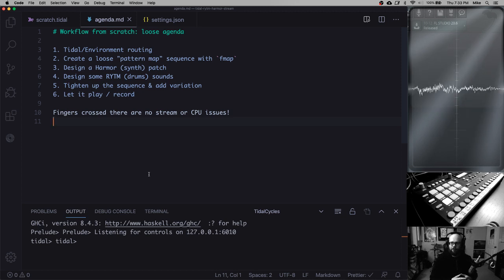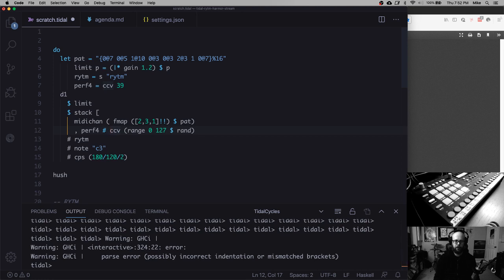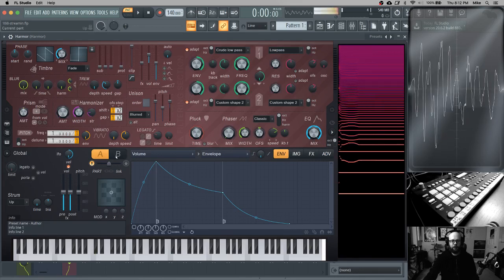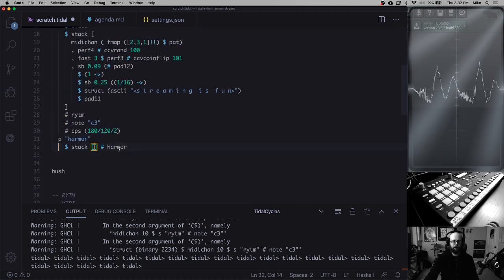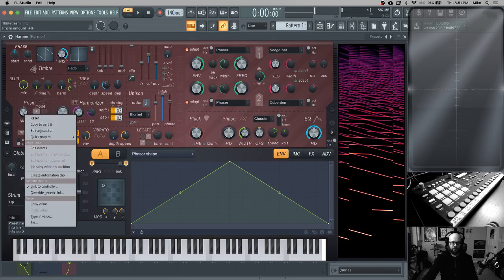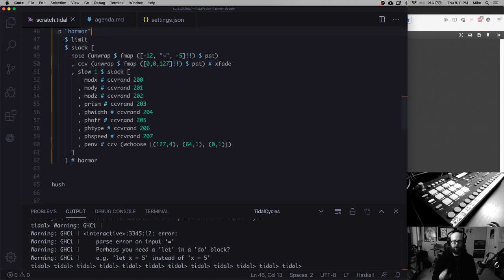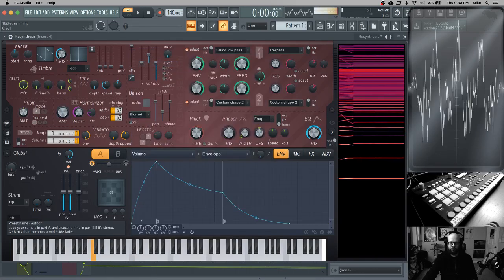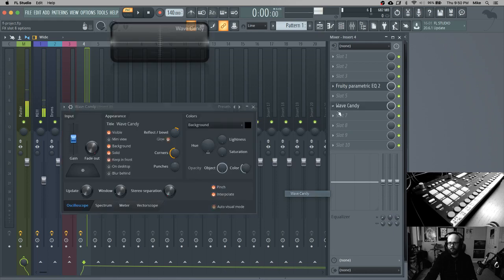Workflow from scratch: TidalCycles sequencing and Harmor + RYTM sound design.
A session starting from a blank text file, an empty RYTM kit, and a default Harmor patch. Let's make something weird!